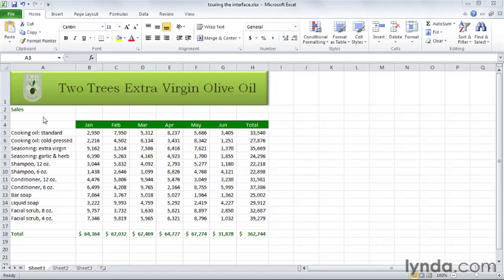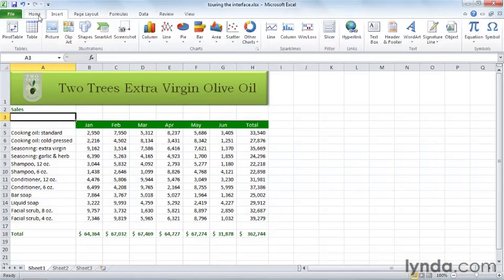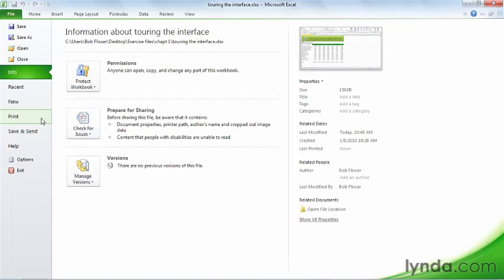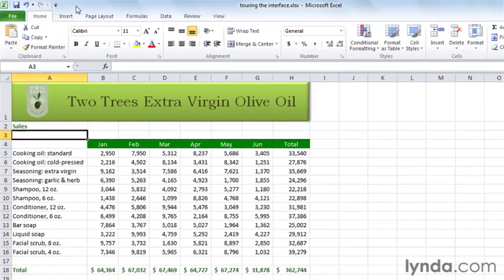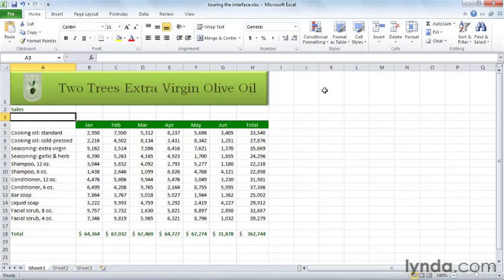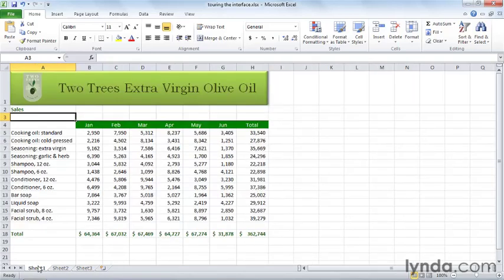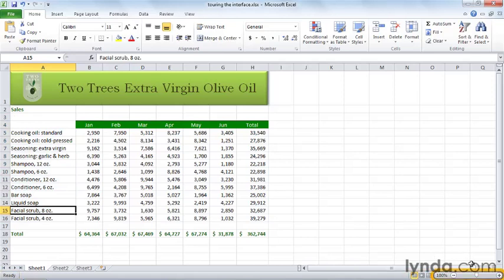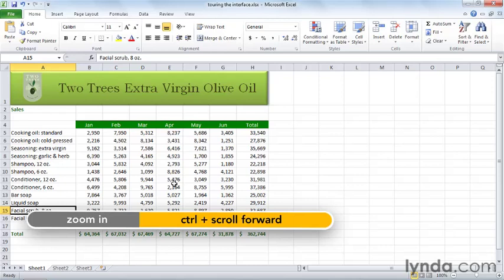MS EXcel Touring the interface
Going to upload the Ms Excel training videos for the beginners ,who would like to learn the MS excel ..very informative videos,must watch and share to help others!